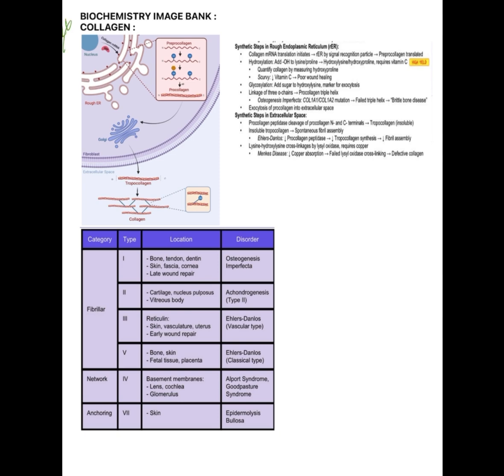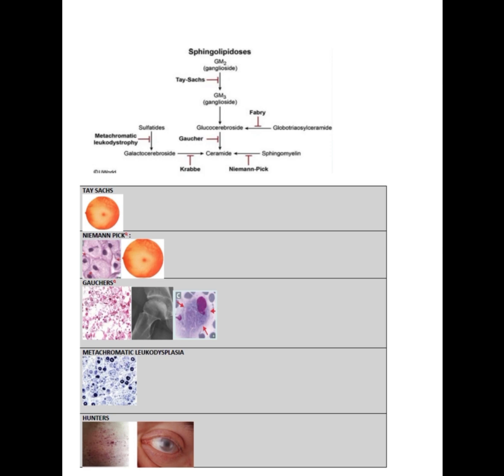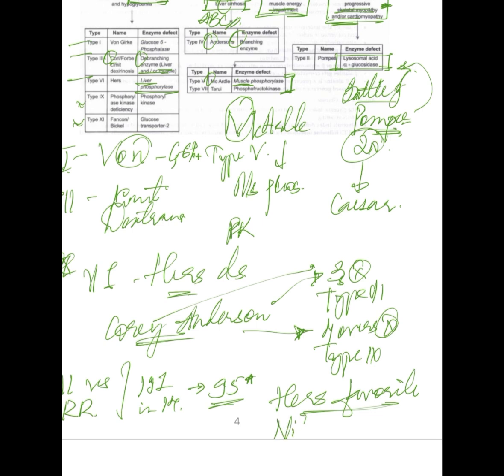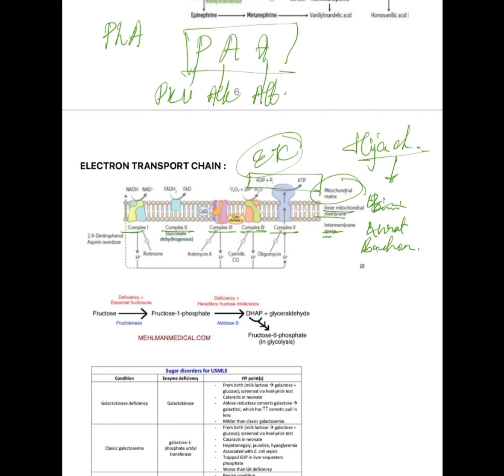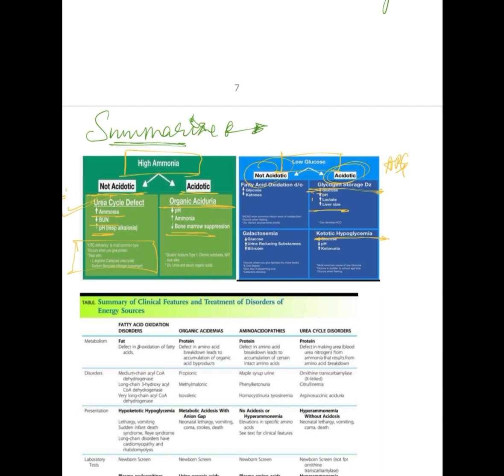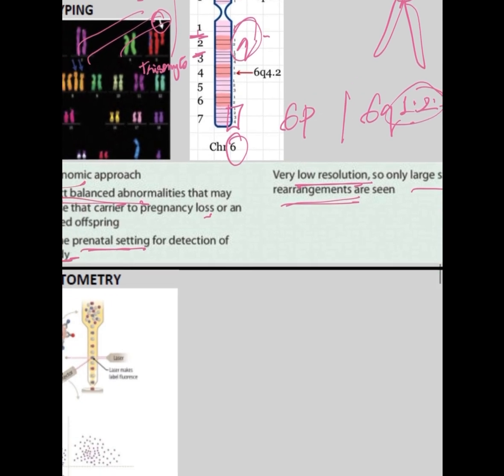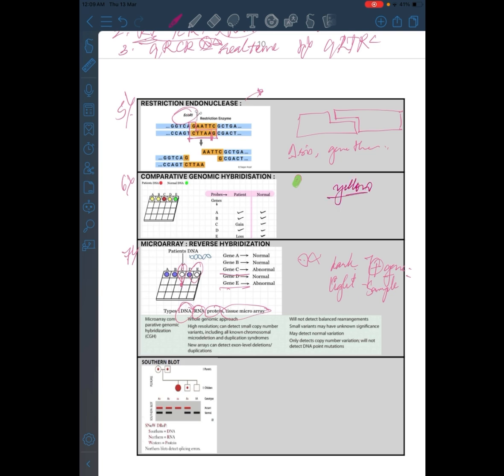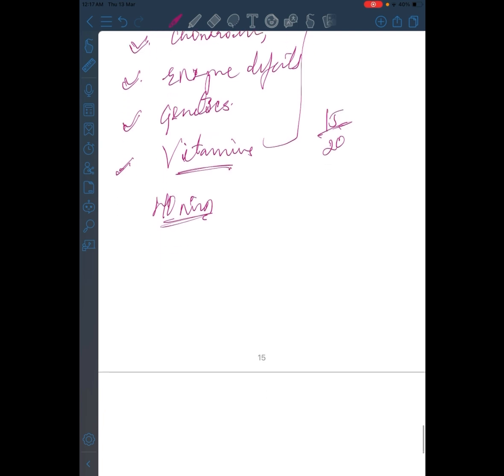BIOCHEMISTRY RAPID REVISION Version 1.0 2025 by Dr Sourabh Kulkarni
I’ve covered 75% of biochemistry questions in 45 minutes. Do revise these twice and you’ll be confident with it.
Do text at 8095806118 to buy notes
IMAGE CREDITS :
COLLAGEN : Boards & Beyond
LSD : Twitter - Sarahthelyon, First Aid
AA Mrtabolism - First aid
Sugar disorders - Mehlman
Nuclear Techniques: Egurukul